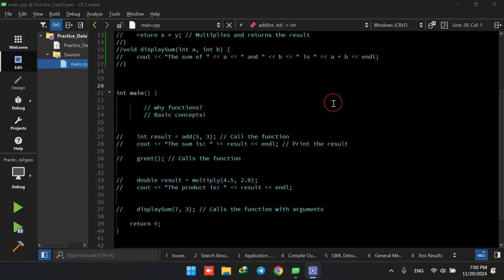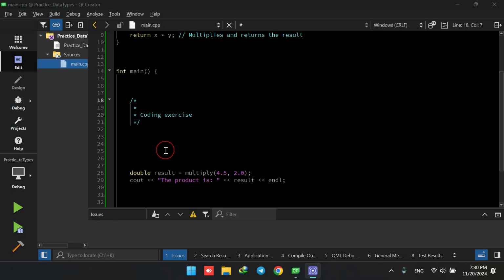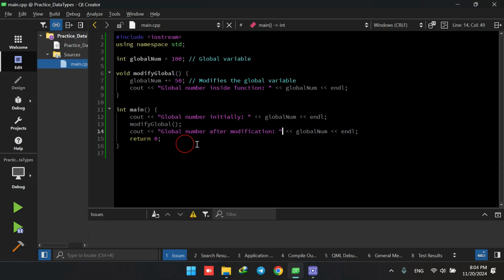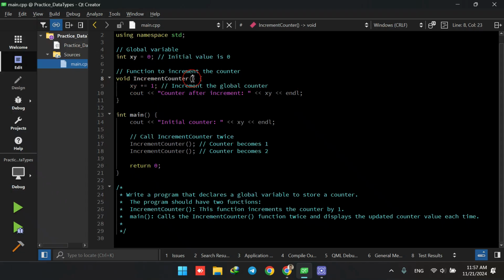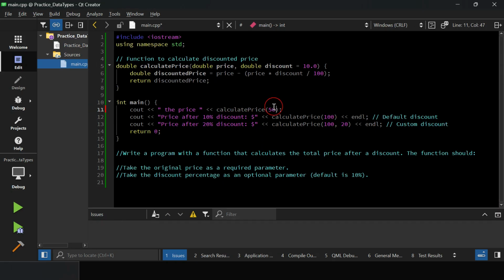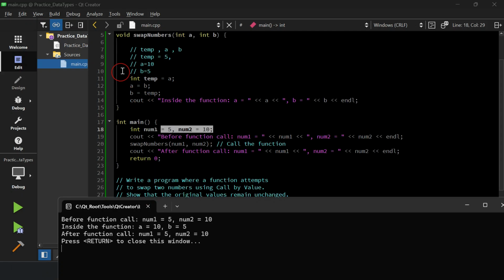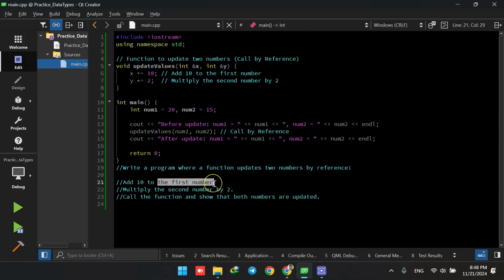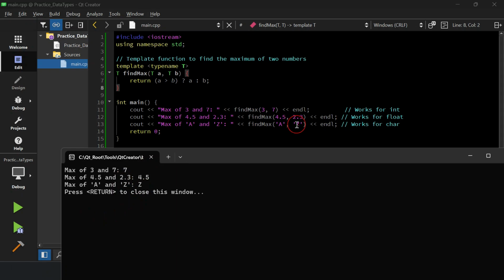Functions in C++